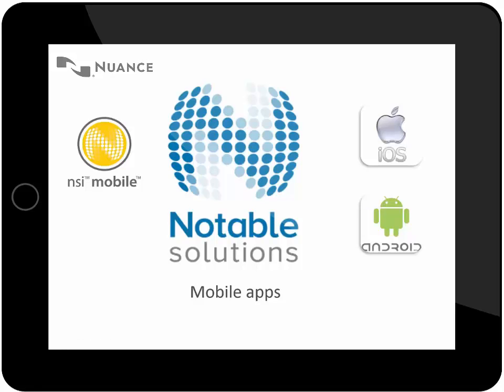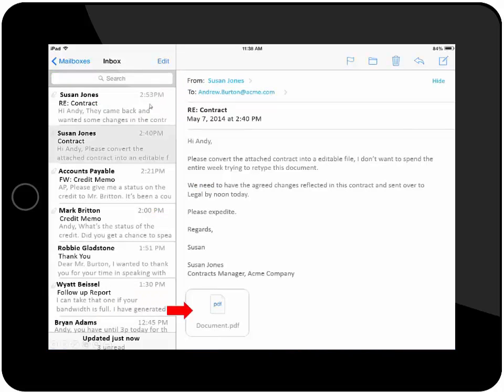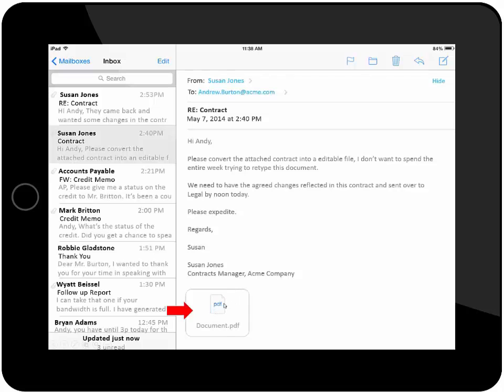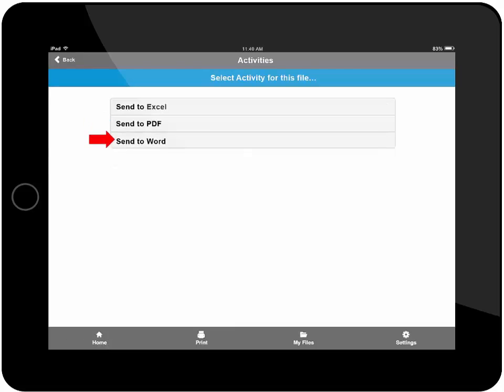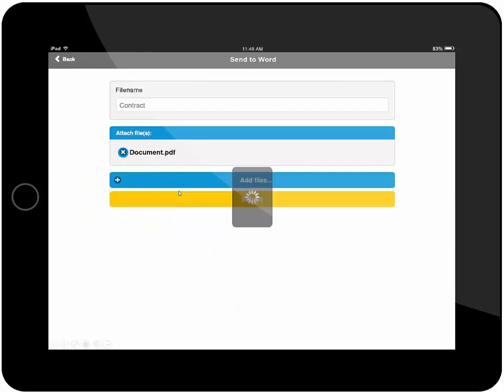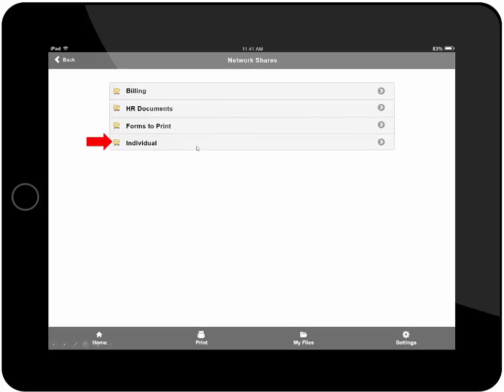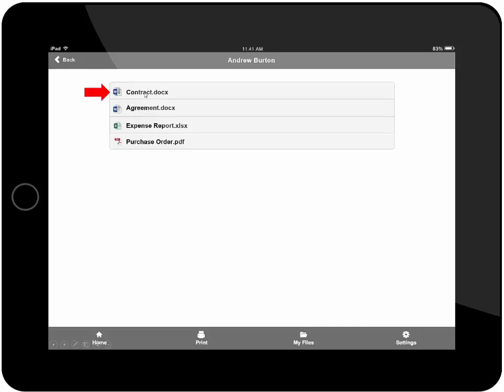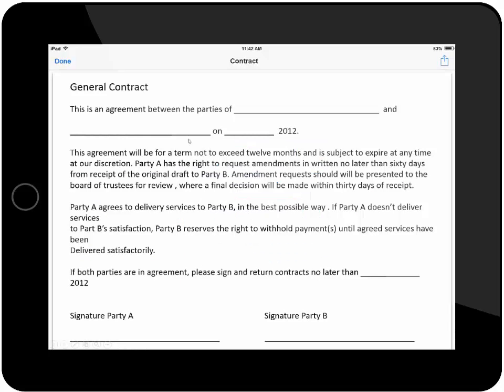Nuance AutoStore Mobile Business Connect (Submit, OCR, Archive to Folder).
See how the AutoStore mobile app can capture email attachments from any iOS or Android device and convert to text searchable (PDF, Word, Excel etc) and store directly into line of business systems (Folder, SharePoint, Dropbox GoogleDrive, DocuShare etc).